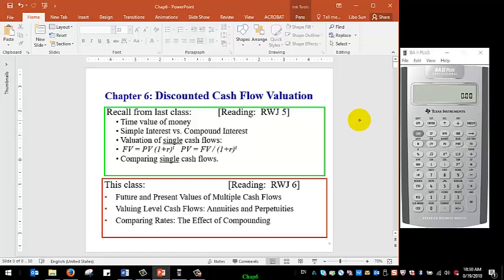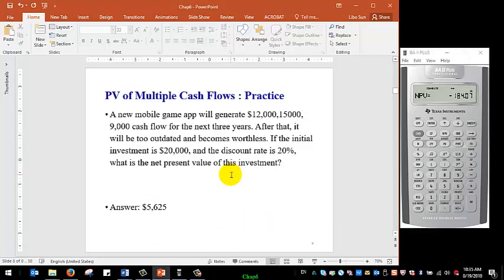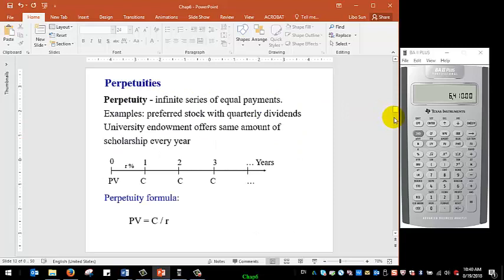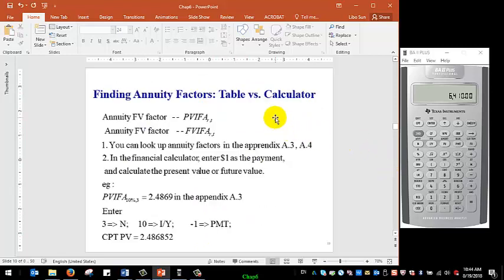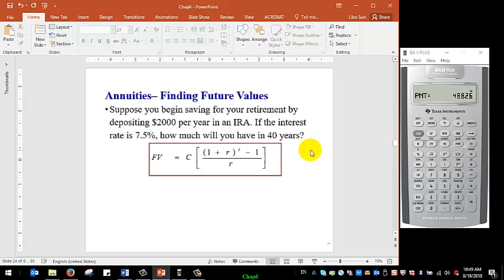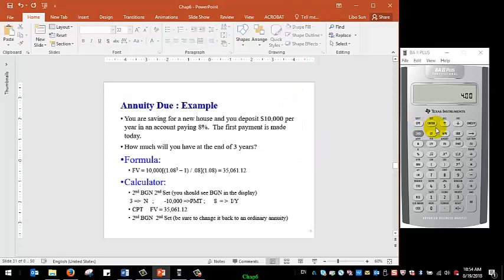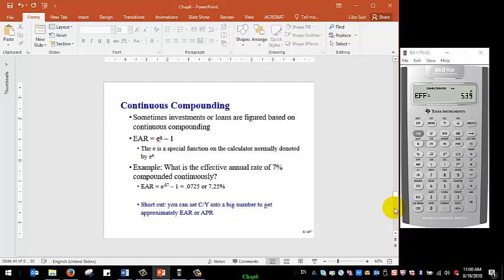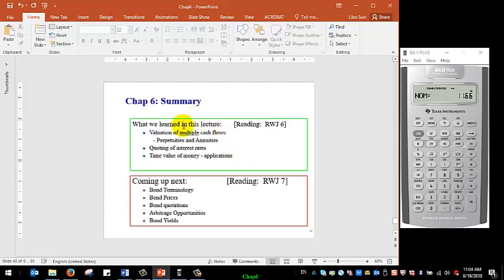Chap6 -Discount Cash Flows, Annuity, BA II financial calculator steps